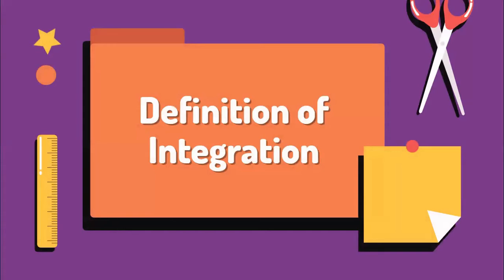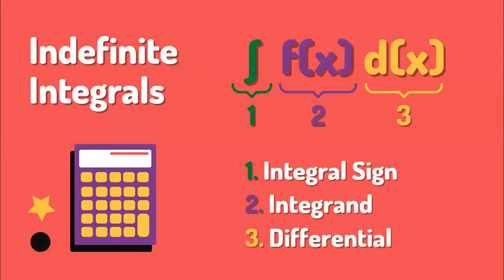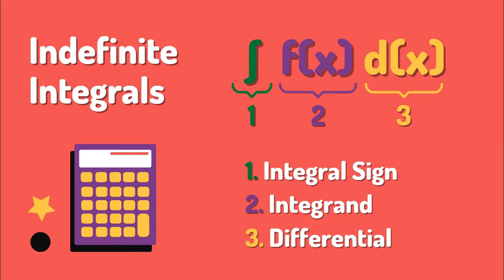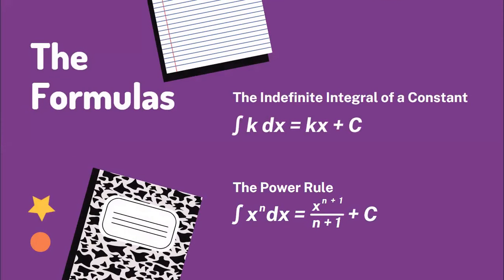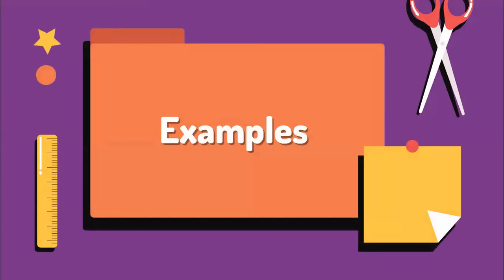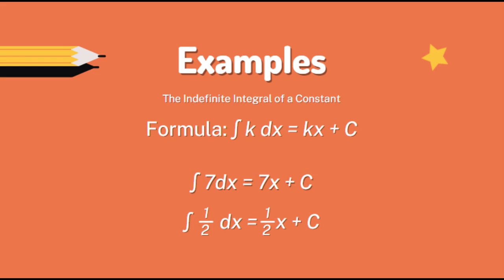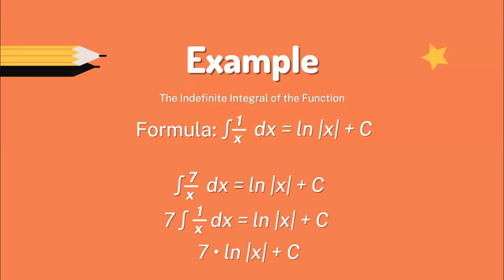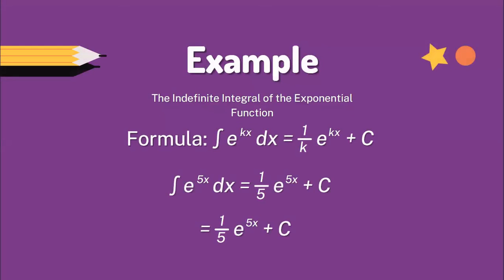Basic Rules of Integration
Submitted By: Angela Belle D. Golpo
Submitted To: Mr. Christopher J. Plaza
Submitted On: September 22, 2021